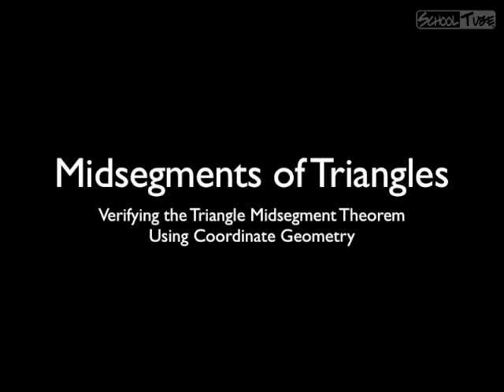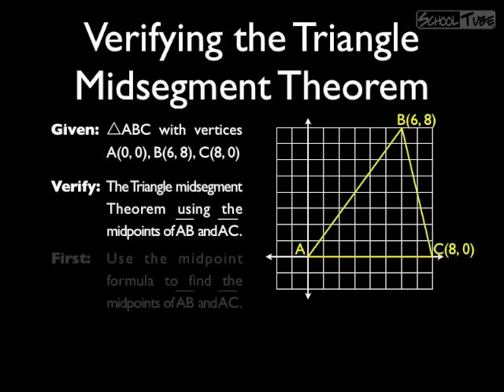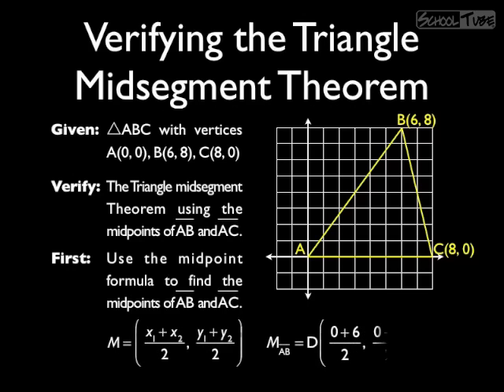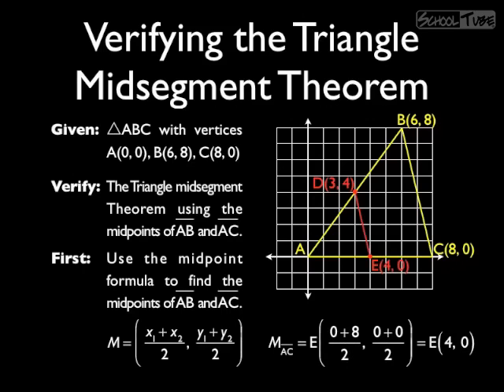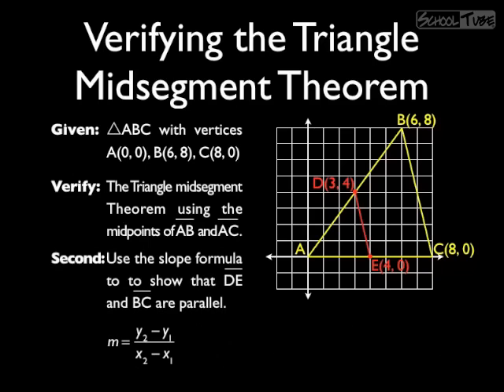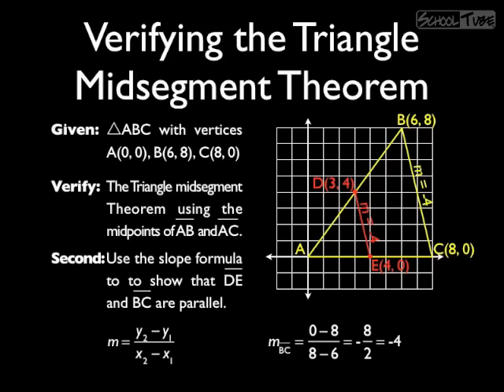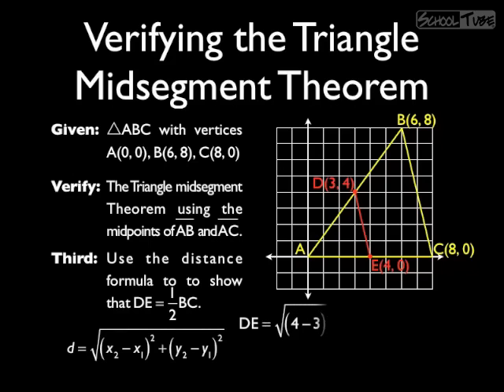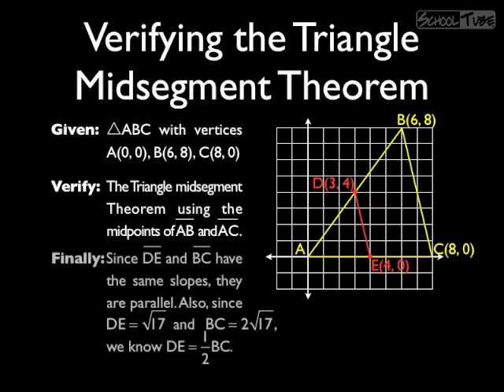5 1 Video 2 Verifying the Triangle Midsegment Theorem